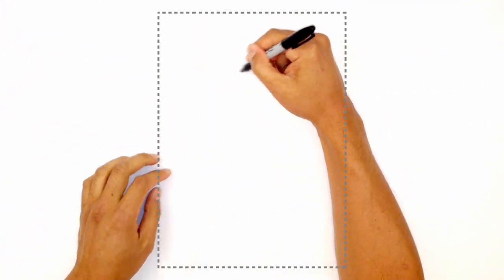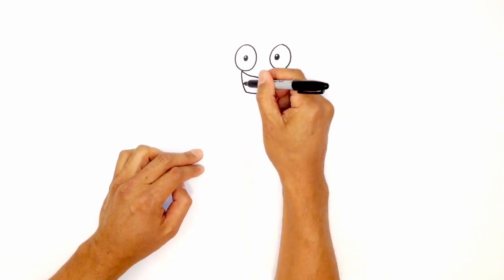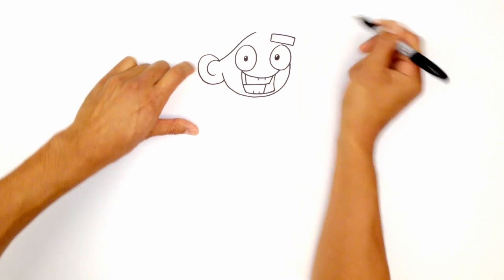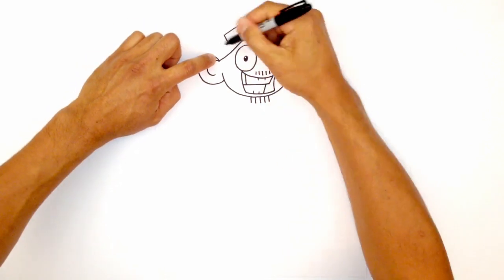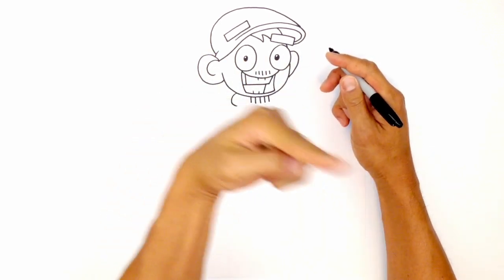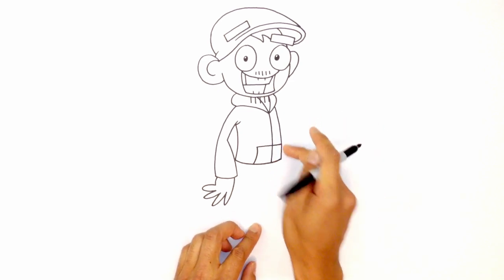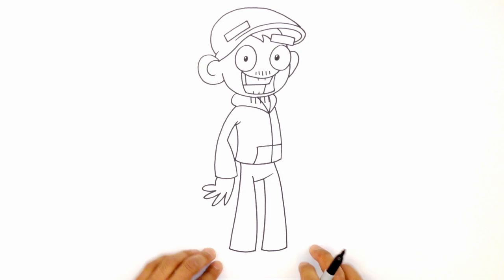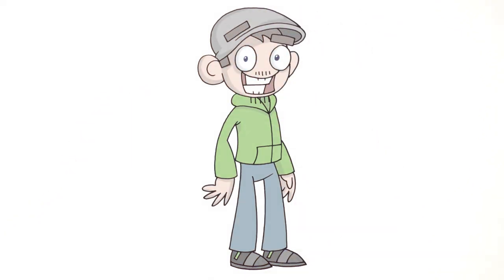How to Draw Jacksepticeye | Drawing Lesson